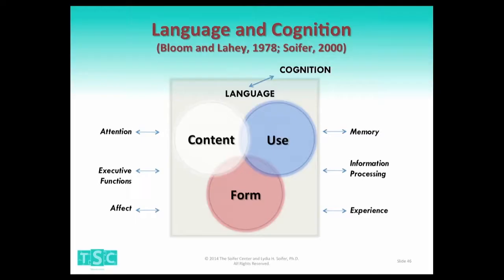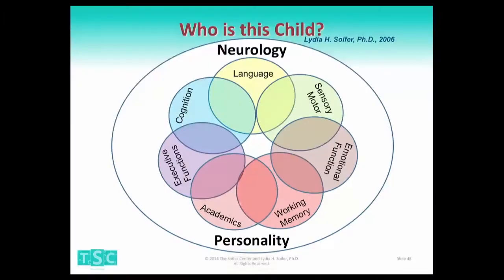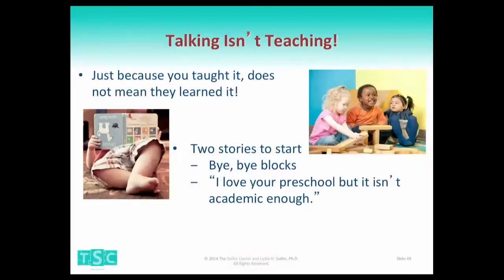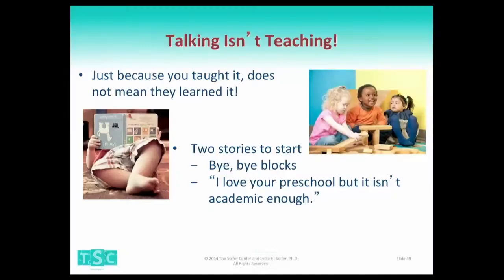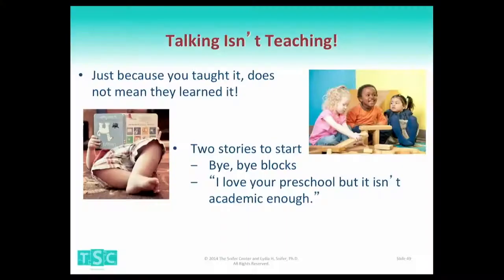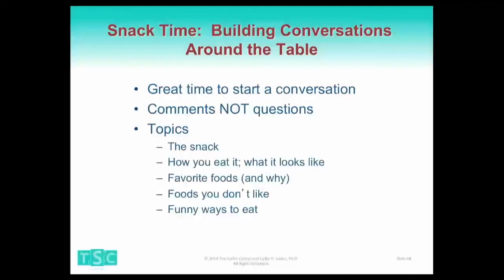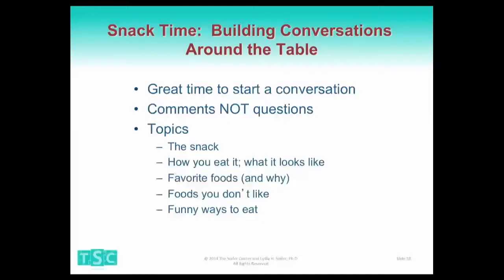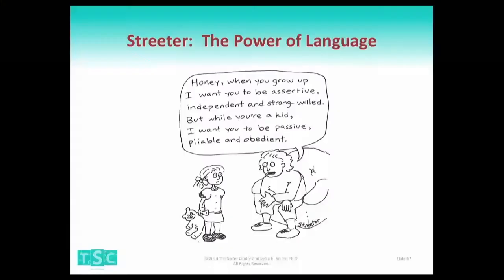Wonderplay 2014: Lydia Soifer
Lydia Soifer presents "Classroom Language Dynamics: The Power of the Words We Choose" at the 92Y Wonderplay Early Childhood Learning Conference.